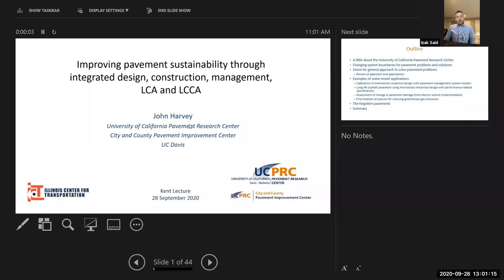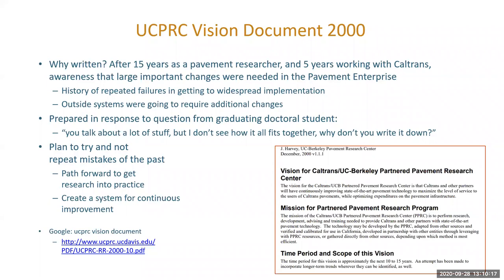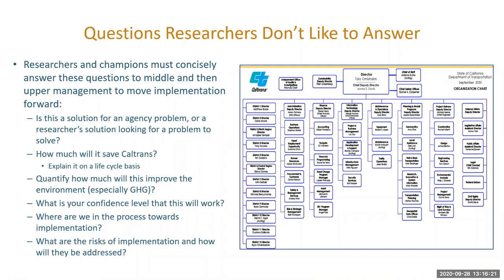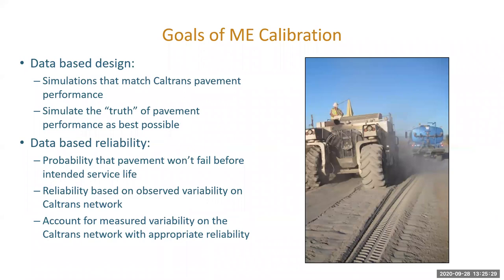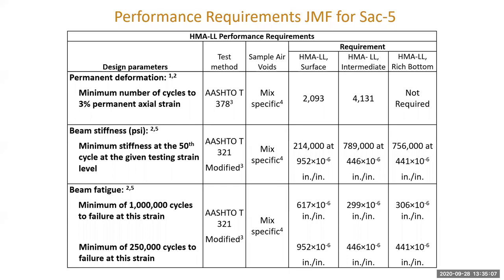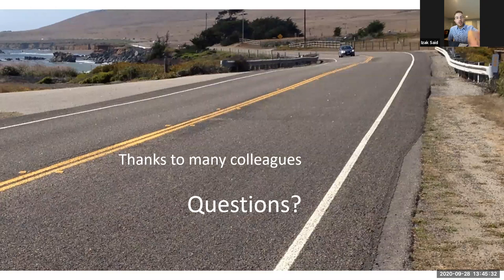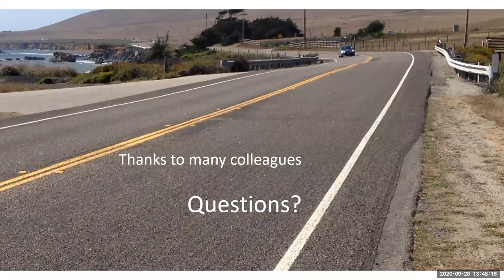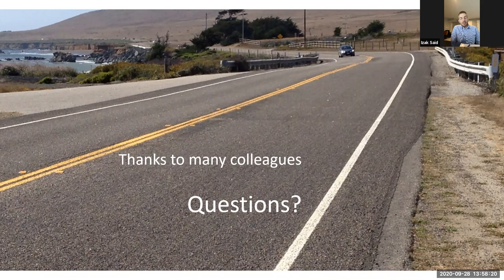Kent Seminar Fall 2020 - Harvey